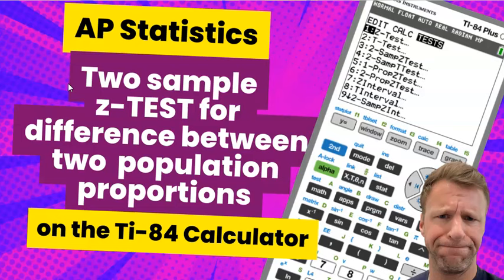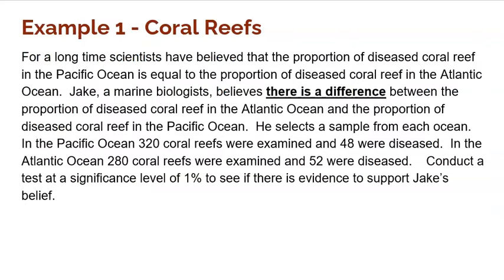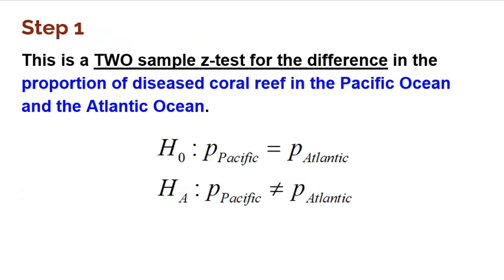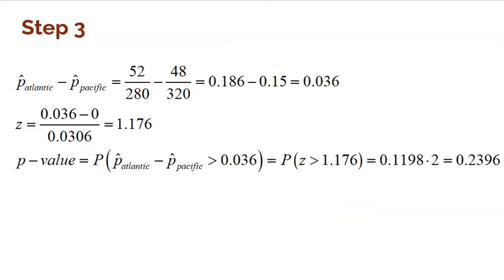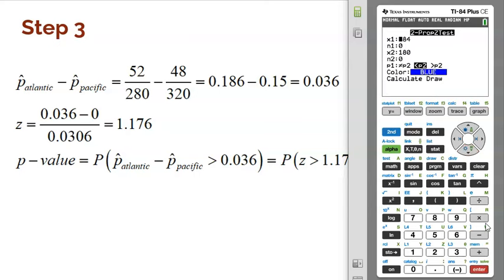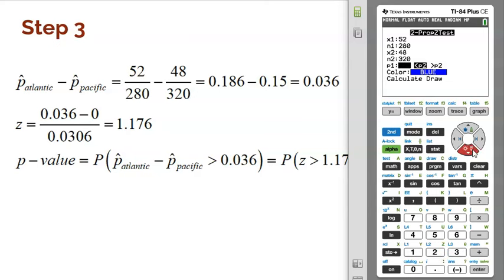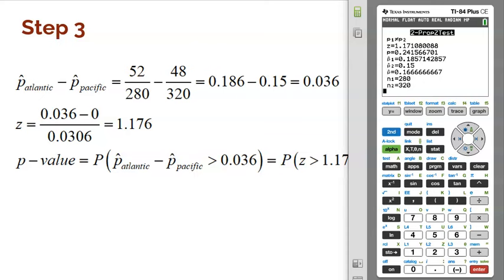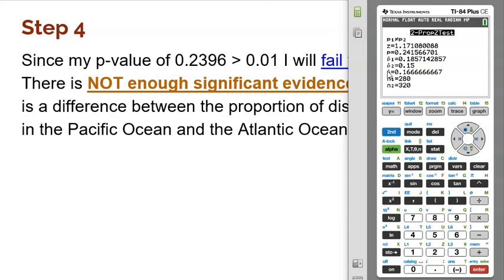AP Stats Review: How to Use Calculator for a Two Sample Z-Test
This video explains how to use the ti-84 calculator to run a two sample z-test for the difference between two population proportions.